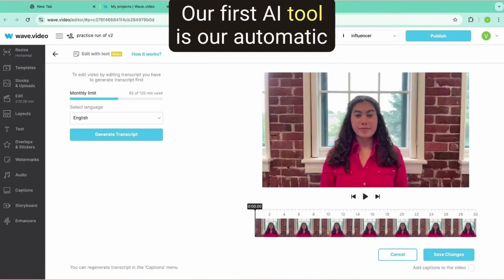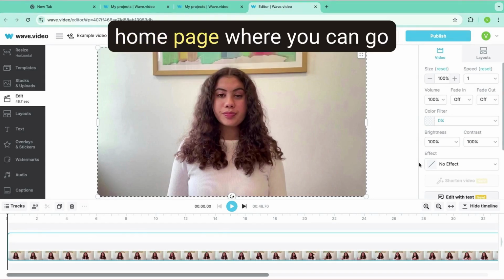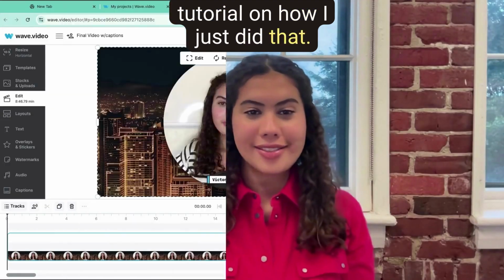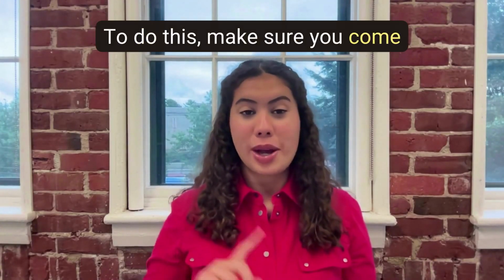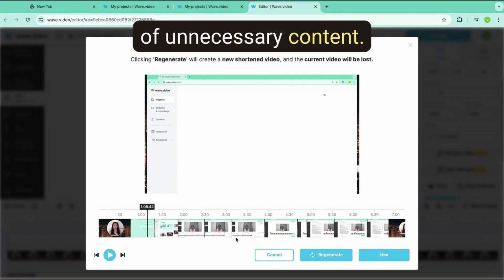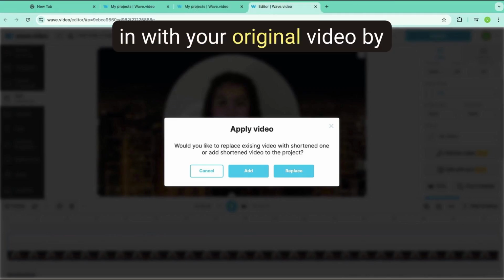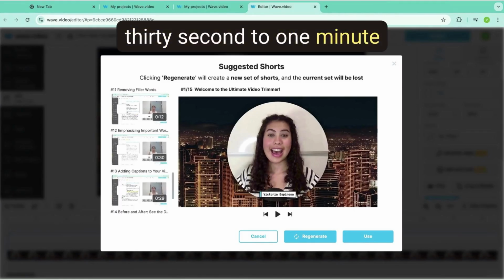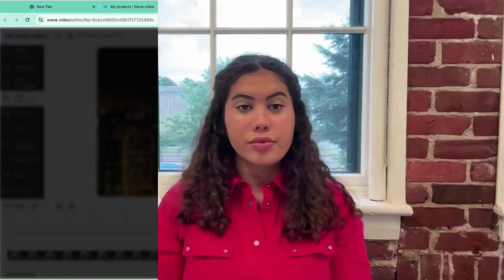AI Tools make Video Editing EASY in 2024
In this tutorial, I’ll introduce you to three powerful AI tools now available on Wave.video’s platform. These AI video editor features are designed to streamline your video editing process using our AI video editor , saving you time while enhancing the quality of your content. Whether you're looking for an AI video trimmer, mastering AI editing, or exploring AI video creation, Wave.video has you covered. If you’re curious about how to edit videos using advanced AI tools, this guide is perfect for you!

What You'll Learn:
     1. Automatic Transcript Generator – Create multilingual transcripts and edit your videos by trimming the text using AI tools.
     2. AI-Powered Video Optimizer – Automatically shorten videos by trimming unnecessary content with AI tools, providing feedback on what to cut.
     3. AI-Generated Shorts – Get AI-suggested 30-second to 1-minute short clips from your long videos, complete with titles and structure analysis.

I’ll walk you through each AI tool step by step, showing you how to optimize your content quickly and efficiently. Whether you're looking to create bite-sized shorts, fine-tune your content with AI suggestions, or use text-based video editing, Wave.video’s AI tools are the secret ingredient to making your video editing process smoother, faster, and more creative than ever!

⏰ Timestamps:

00:00     Intro
00:38     First AI Tool Intro
00:44     Generate Transcription in many languages
00:55     How to use Text-Based Video Editing in Wave.video
01:14     Overview of "Edit with Text" features
01:30     Second AI Tool Intro
02:00     How to access second AI tool
02:11     How to use Second AI Tool
03:01     Third AI Tool intro
03:25     How to use Third AI Tool
03:46     Extra Benefits of Third AI Tool
04:19     Outro